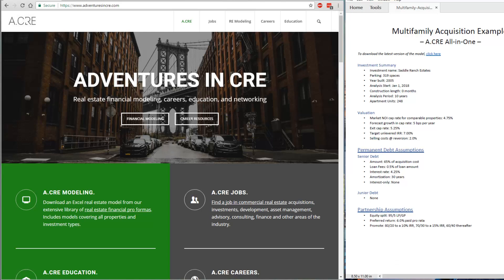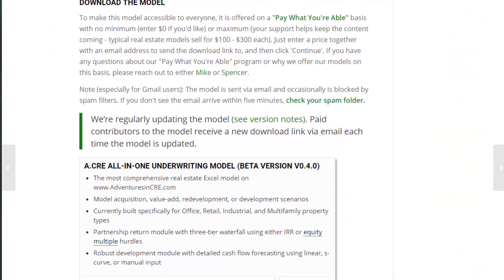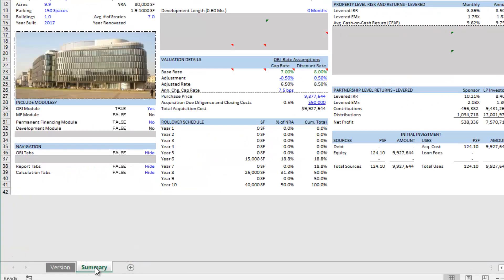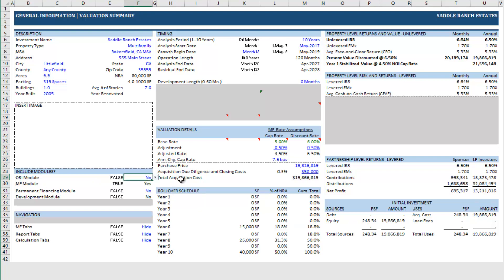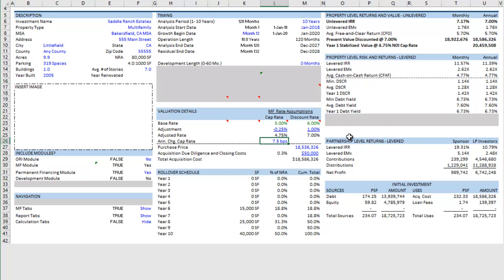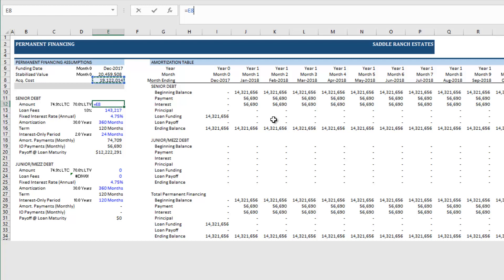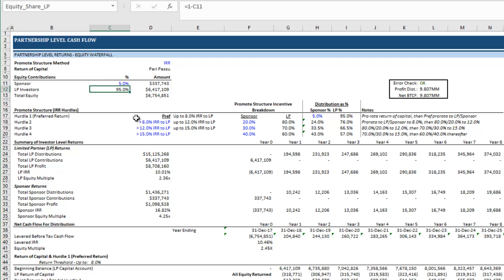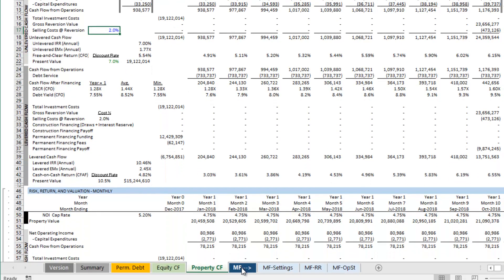All-in-One Model Walkthrough #6 - Underwriting an Apartment Acquisition from Start to Finish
In this tutorial, I introduce the addition of the new multifamily module into the All-in-One Model for Underwriting Real Estate investments. I do so by underwriting a hypothetical apartment acquisition opportunity. Download the model, the assumptions, and follow along to better learn how to use the model.

00:00 - Introduction
01:20 - Model Setup
07:34 - Multifamily Settings
14:46 - Operating History
16:45 - Operating Assumptions
23:19 - Cap X (Capital Expenditures)
26:40 - Residual Pro Forma Analysis
30:05 - Conclusion and Final Remarks